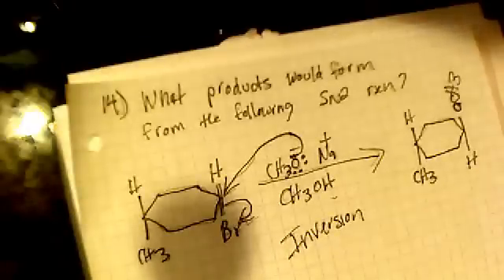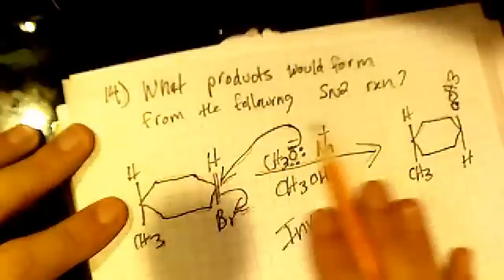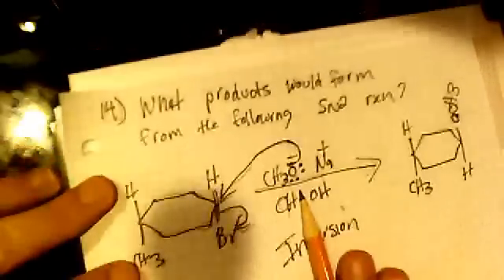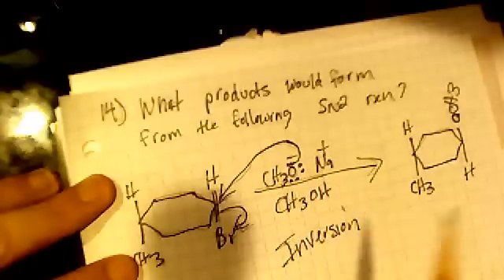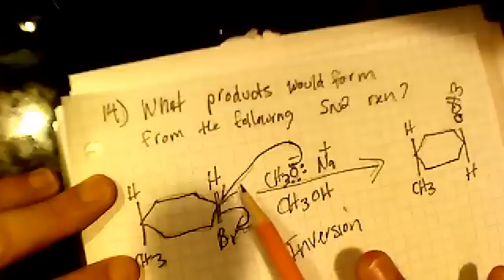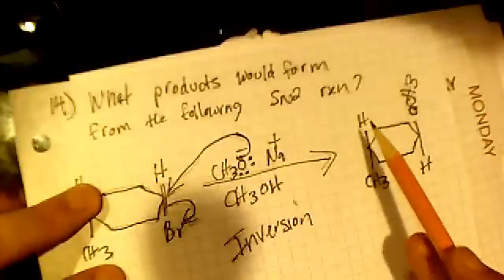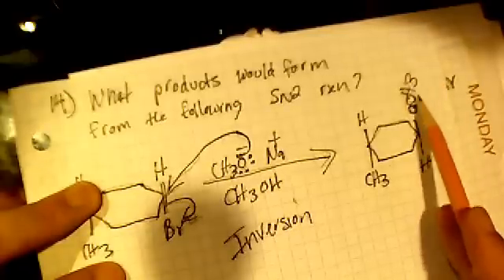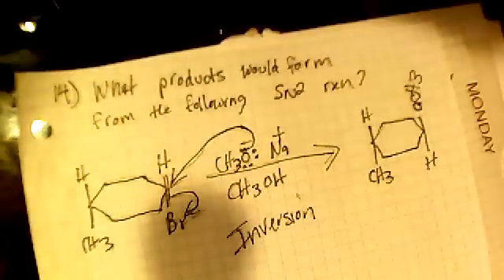Ch6.Q14 Sn2 Inversion in Cyclohexane Molecule, Cis to Trans